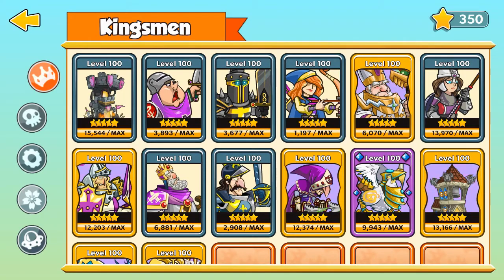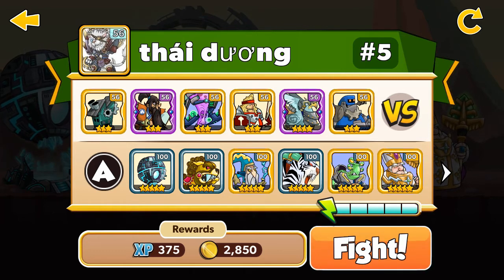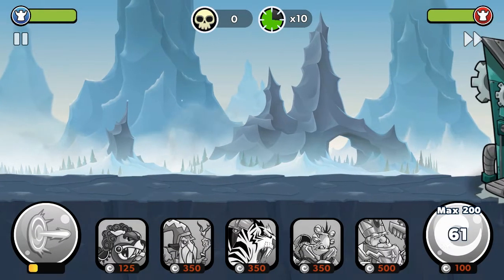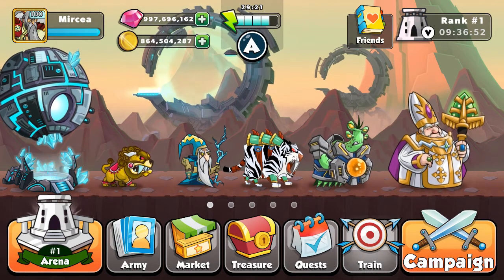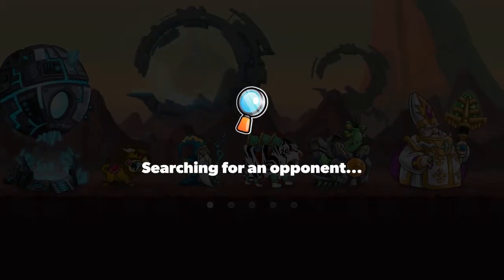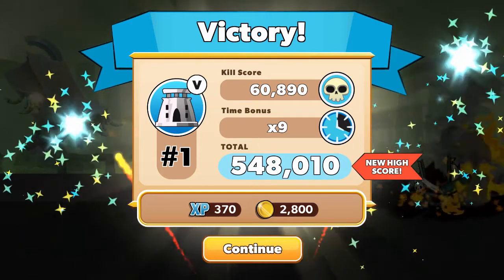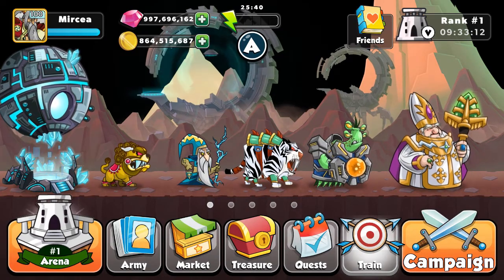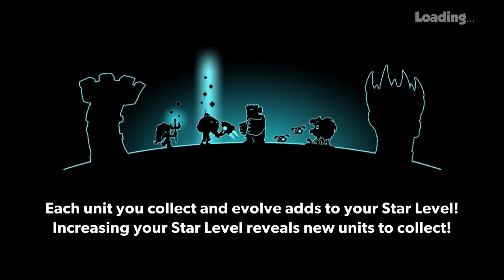Tower Conquest-Hacked-| Temple Dog Only | Ep.420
Hello Tower Conquest players,today I present you my Hacked Tower Conquest account  .If you want leave a comment bellow and tell me what deck you want to see in next episode(Max 3 per.ep),hit the like button and maybe a subscribe should help me to ;)